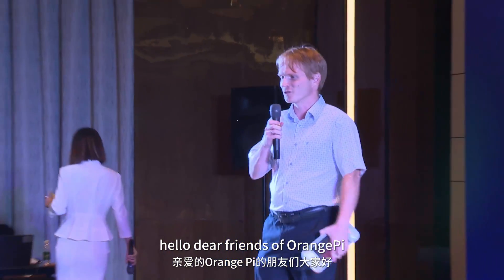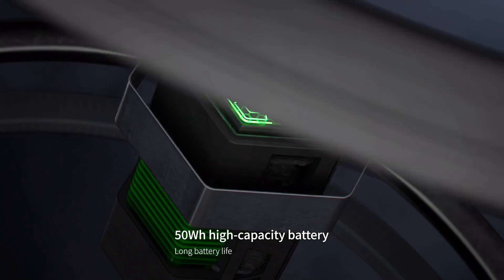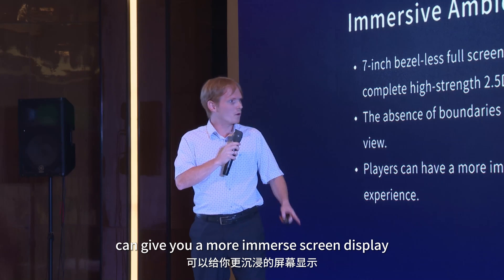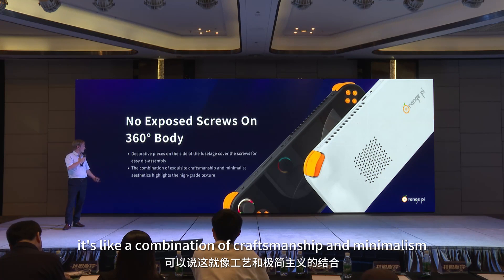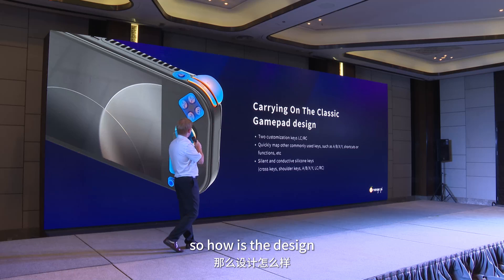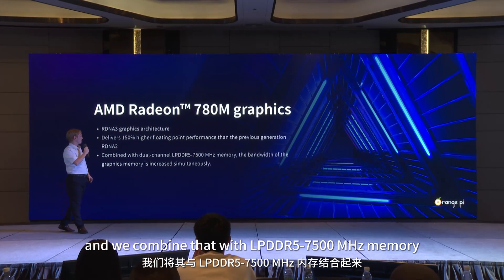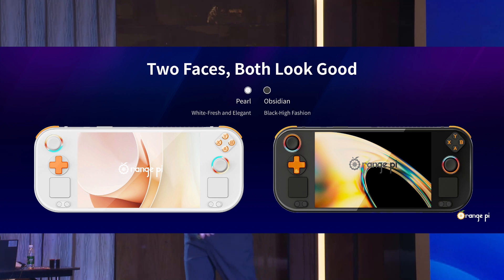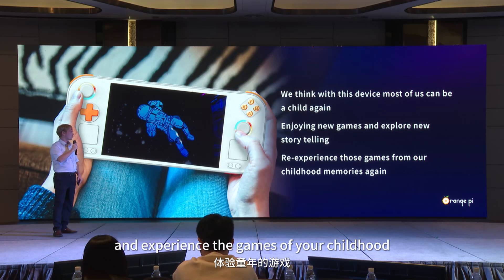Orange Pi NEO First Gaming Handheld Console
We invited CEO of Manjaro Linux, Philip Miller, to introduce the Orange Pi NEO Handheld Console.
Let’s take a look at the features of this device.